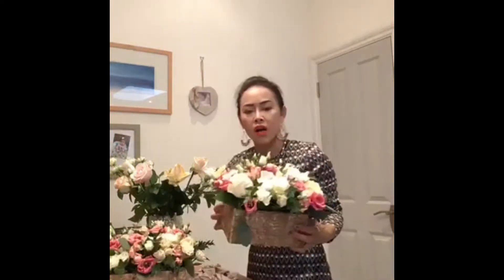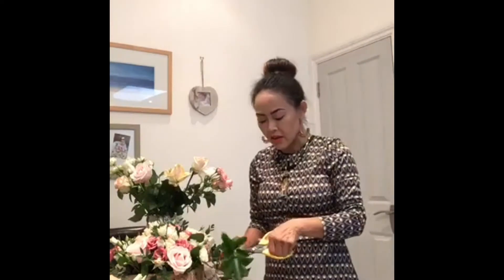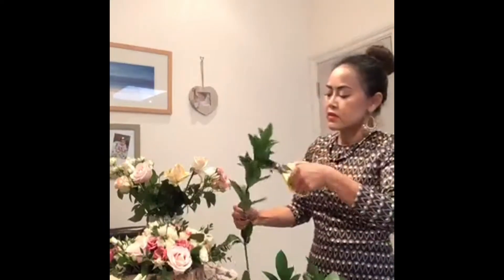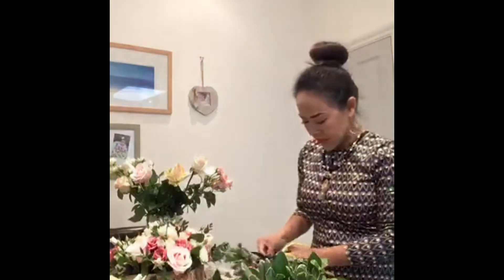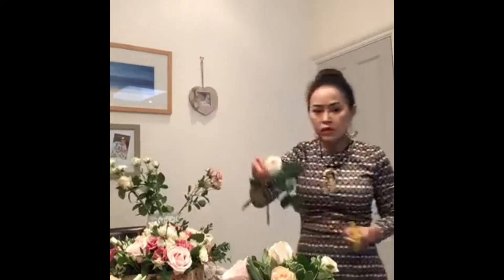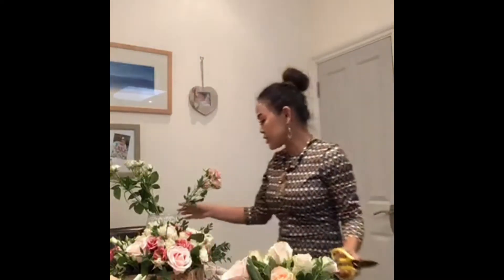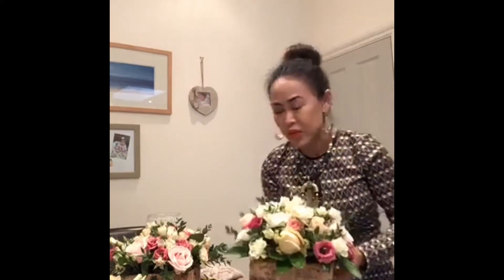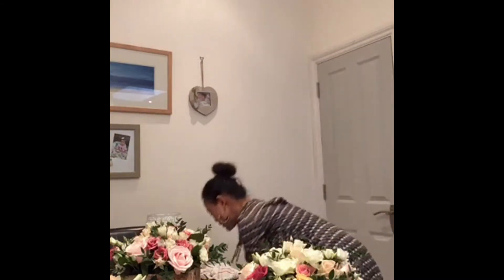How to Make a Floral Table Arrangement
How to Make a Floral Table Arrangement . Easy step by step guide on how to make a beautiful table arrangement.

ornamental wooden box
oasis foam
foliage
roses
lisianthus

Working from our studio in West London, we create bespoke flower arrangements and floral creations. On this channel, we try to make it easy for you to create stunning flower arrangements through easy step by step guides.

About me
My name is Nan and I’m the principal florist at “Born to be a Florist”. I have over 20 years’ experience in floristry, covering every aspect of floral decorations. I take a very personal approach to everything and I hope this shows in my videos.

Weddings and Corporate Events
Our speciality is weddings and corporate events across London and the South East. For your wedding, we can create bridal bouquets or buttonholes, church or registry office flowers, table centrepieces, statement floral arrangements or blooms for your hair. In addition, we offer a fully bespoke and personal wedding flower service. No job is too small or intricate.

We pride ourselves on taking time to get to know our clients, because we are committed to getting every detail perfect. Our flowers are sourced fresh for every order and we make seasonal recommendations to ensure the highest quality flowers are used in your design.

All of our clients receive the same care and attention to detail – over a coffee we will advise you on the best use of your budget, recommend season flowers / colour ideas and appropriate styles and designs for different venues.